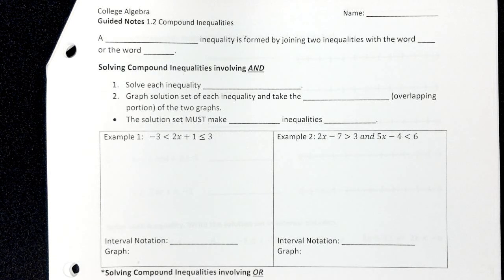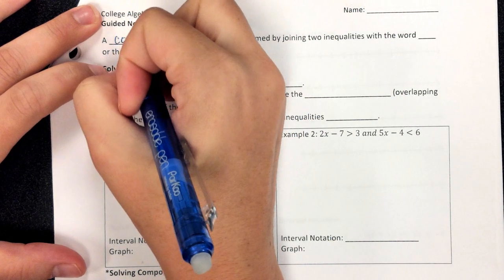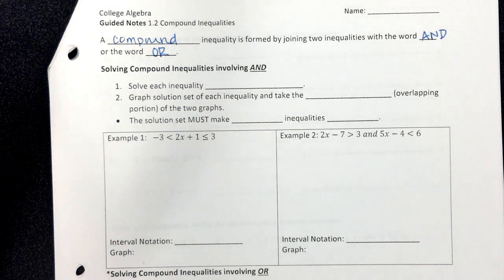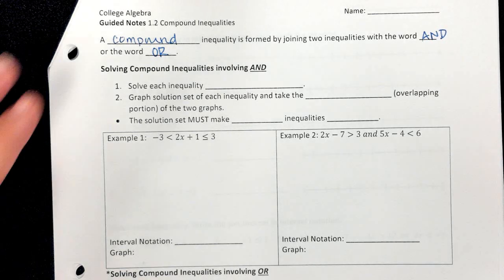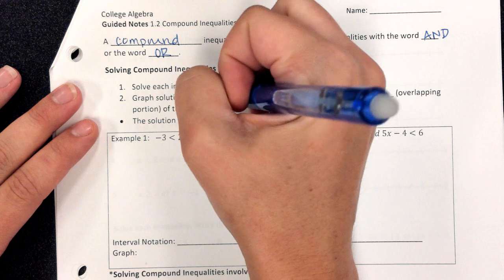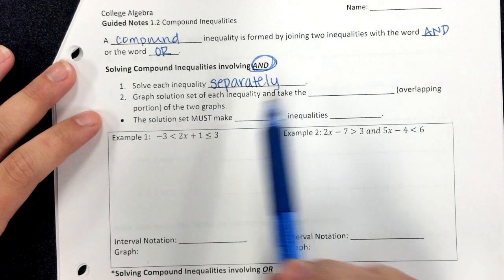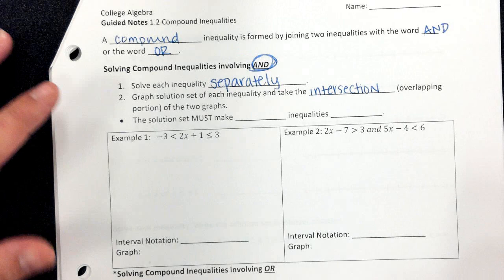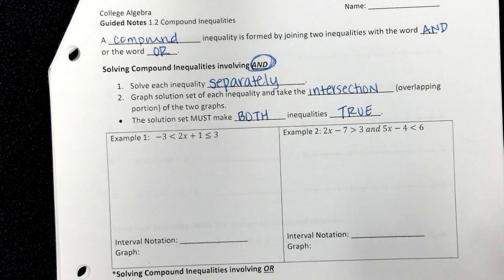Compound Inequalities Part 1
Solving compound inequalities. Graphing on a number line and writing in interval notation.